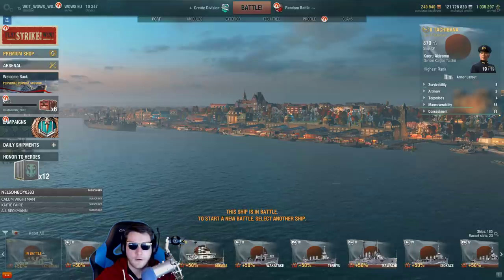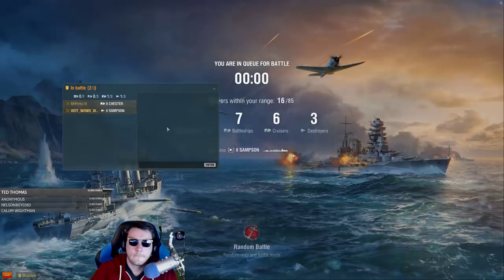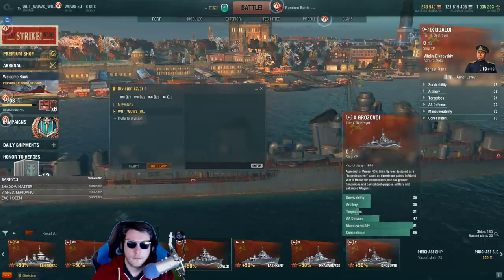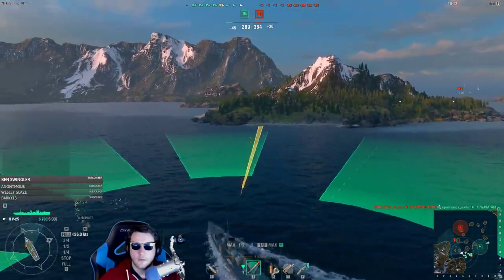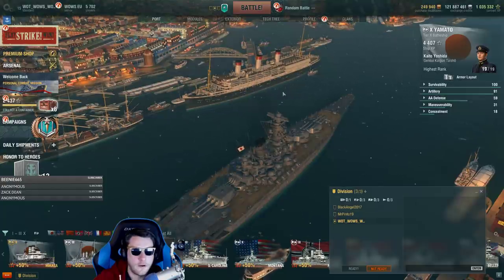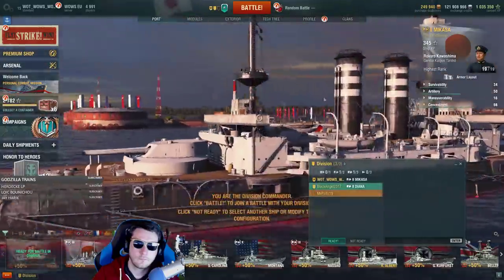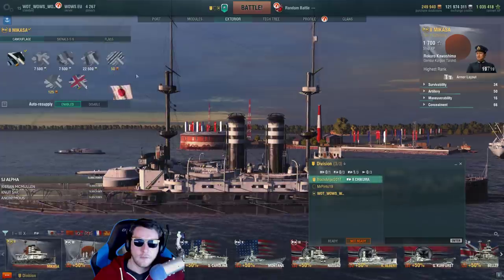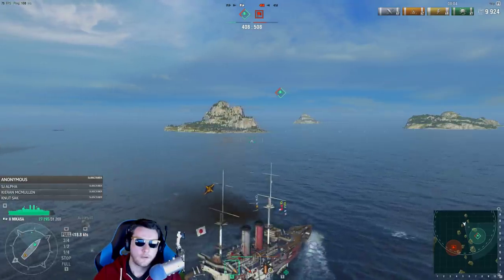WWII Battles at Sea, Destroyers, Battleships, Carriers & More | World of Warships Gameplay